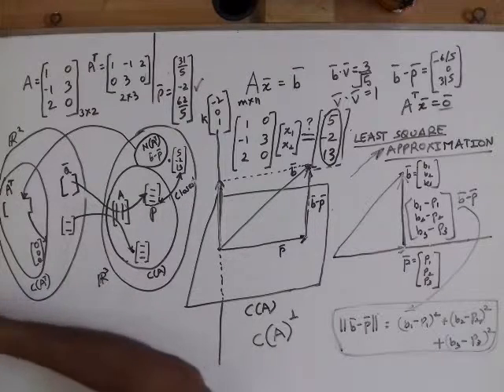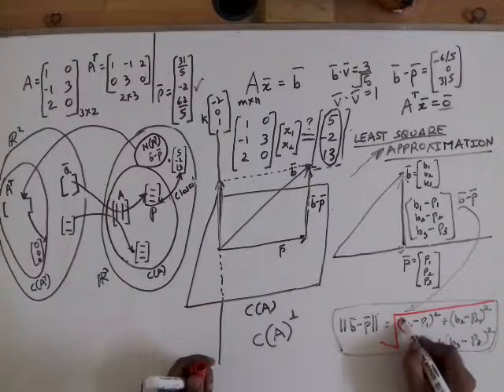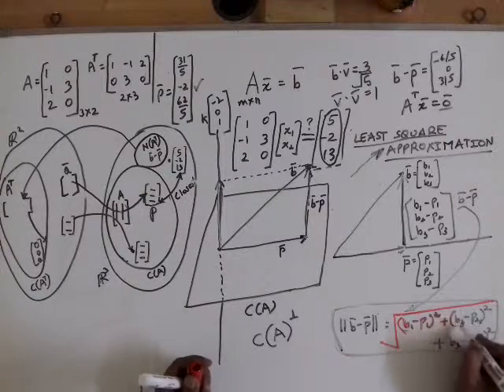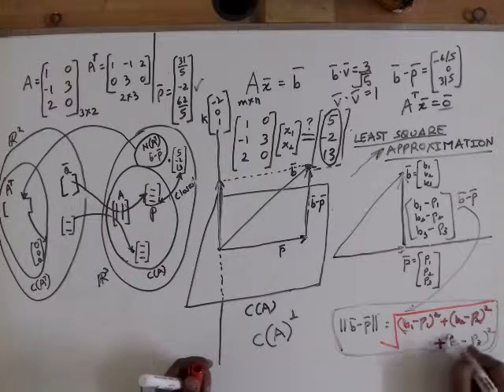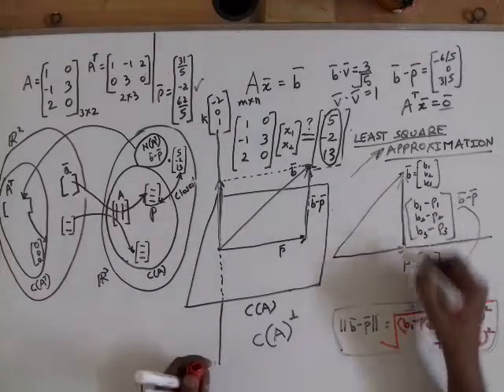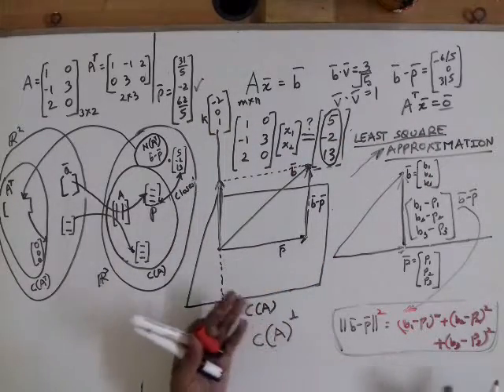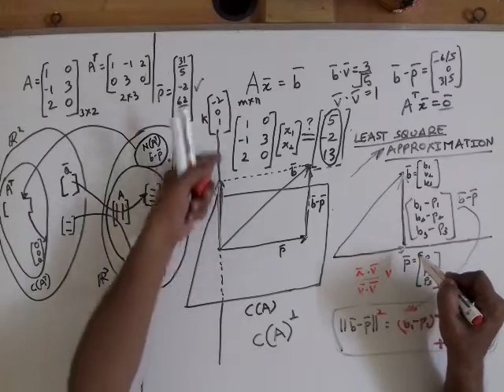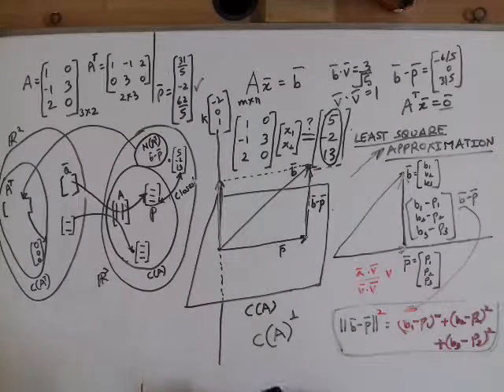27 LSA 2